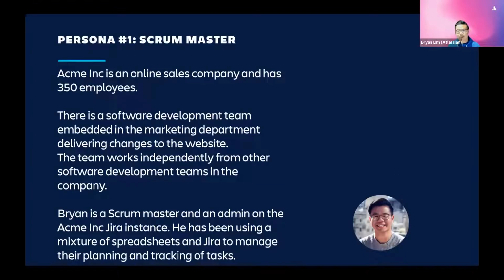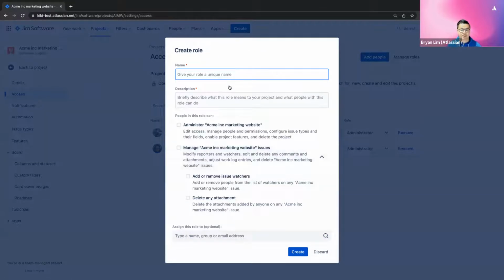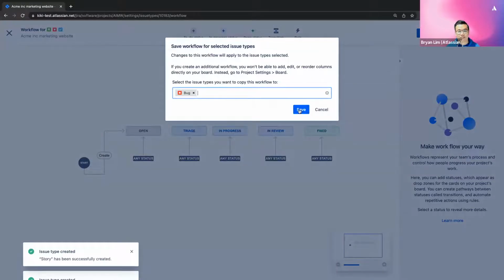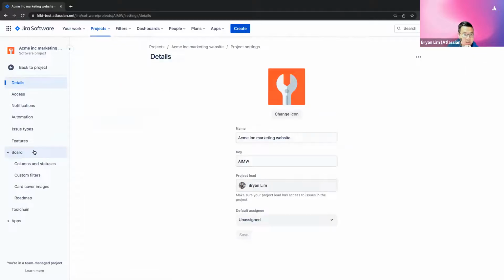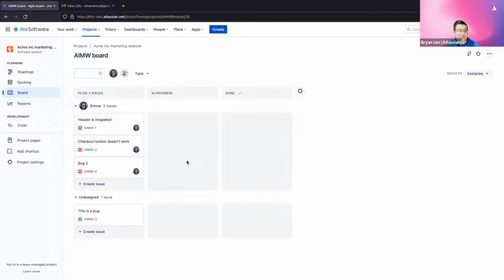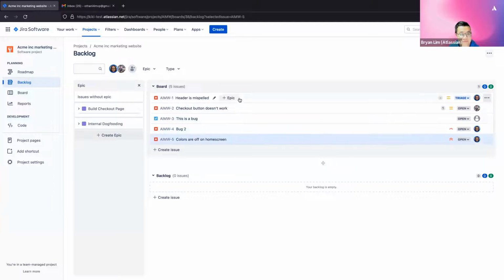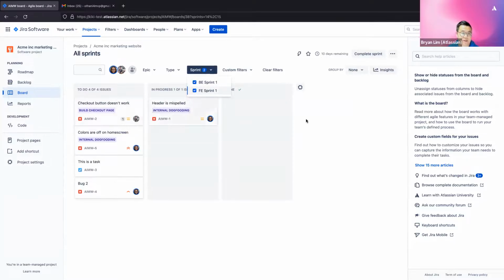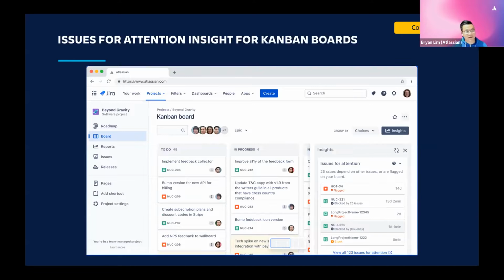Shape the Future of Jira Software Led by Bryan Lim from Atlassian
Speaker: Bryan Lim, Atlassian

Every team is unique and each and every team’s best way of working needs to be molded to its unique circumstances. Join Jira Software Product Manager, Bryan Lim, for an interactive session on how Jira Software Cloud team-managed projects adapt to the way your team works. We’ll explore how we’ve made it easier than ever to set up your team-managed projects and discuss where we’re headed next. This is your opportunity to provide feedback and help shape the future of Jira Software.

Want to connect to this JiraCon Speaker to get help on your Atlassian platform?